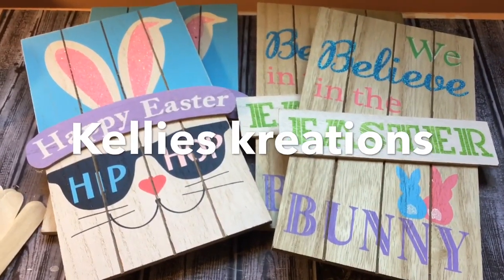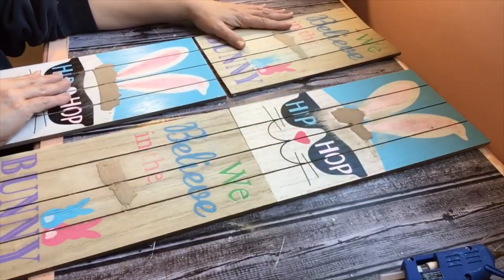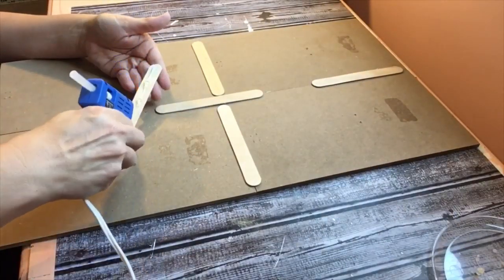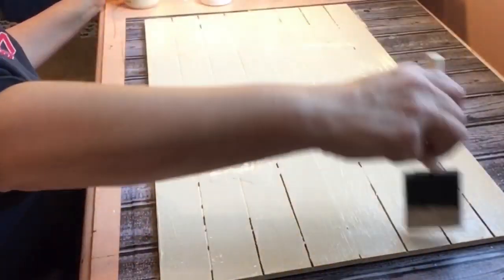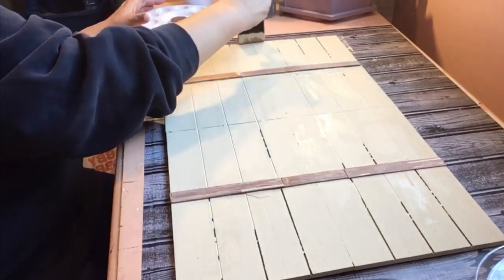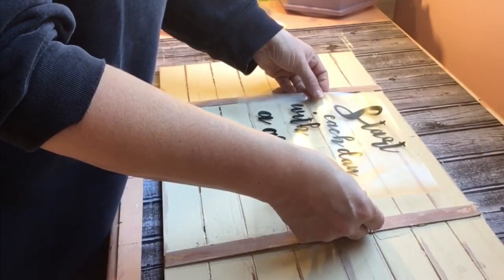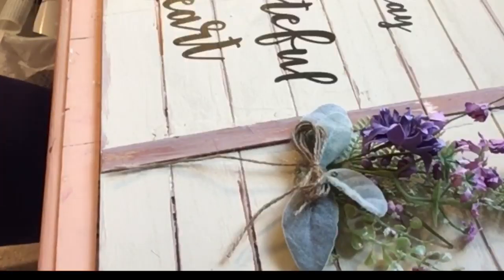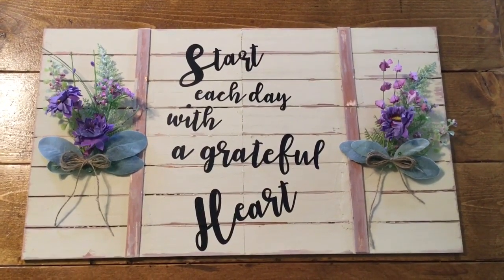DOLLAR STORE FARMHOUSE SIGN.Using dollar store items I created this super cute summer farmhouse sign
DOLLAR STORE FARMHOUSE SIGN. Using dollar store items I created this super cute summer farmhouse sign., For under $7 dollars I created this super cute farmhouse sign. This will be great for spring and summer farmhouse décor.

 This video is one of my older video's, we are having family in town for two weeks and to be able to spend some time with them I have brought back some of my favorite blast from the past video's, I have new subscribers since I first posted this video and I thought they might enjoy this.
Thank you all for being the best subscribers ever, you are greatly appreciated!

Items Used.
4 Easter signs
1 vinyl decal
flowers from dollar tree
 Waverly chalk paint cashew, New penny paint from Target
popsicle sticks dollar tree
Twine and lambs ear
Hot glue

18 piece apple barrel variety pack...
Mod Podge CS11202 Waterbase Sealer, Glue
12" Ring Light with Stand and Phone Holder...